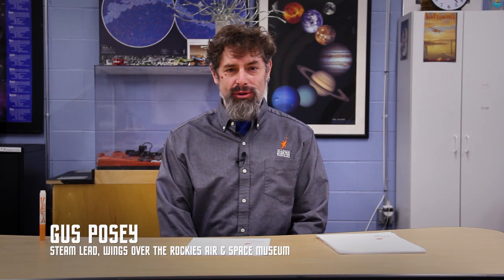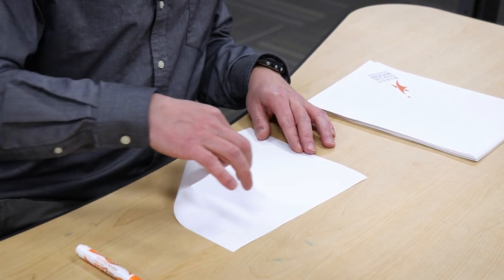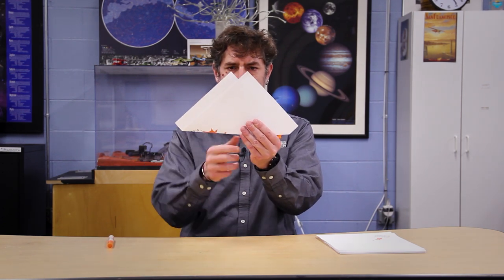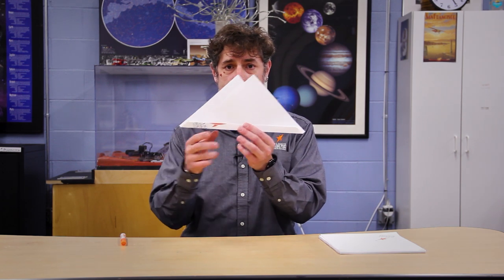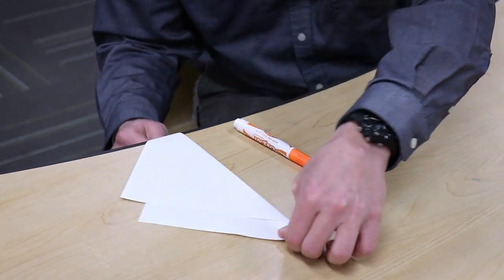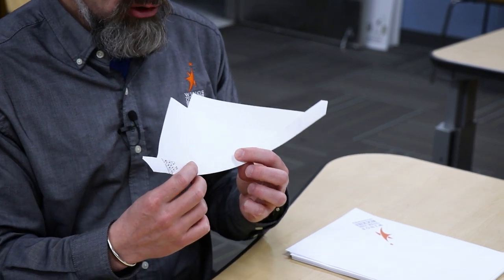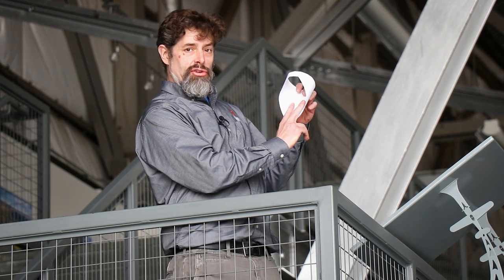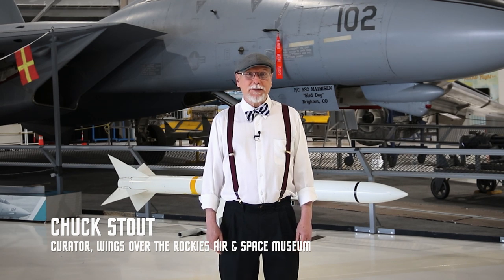How to fold a Ring Wing Glider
Follow along as Gus Posey, STEAM Lead at Wings Over the Rockies Air & Space Museum, teaches you how to fold a Ring Wing Glider.